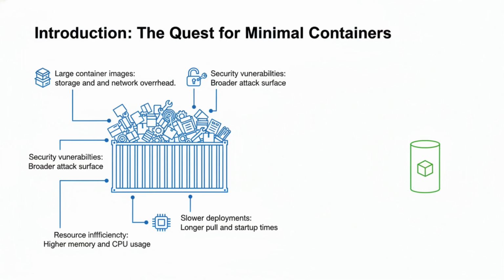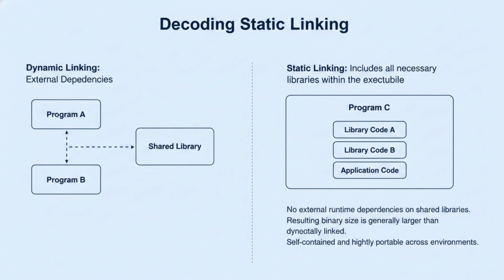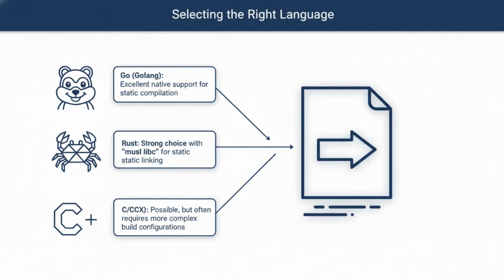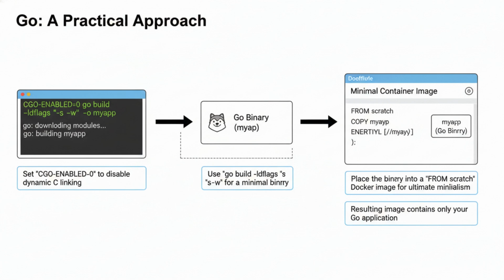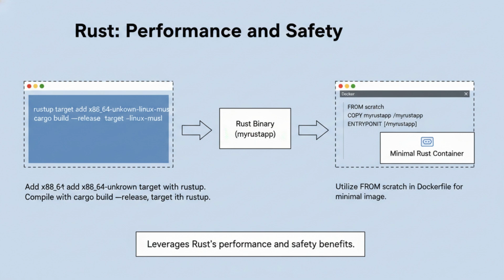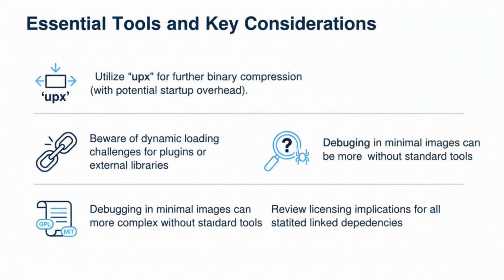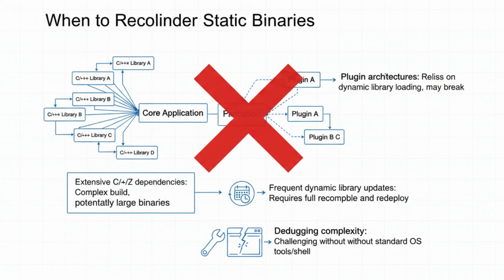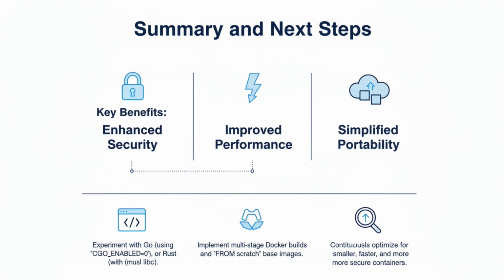How to Create a Minimal Static Binary for Container Environments | Docker Multi-Stage Build Tutorial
Unlock faster deployments and lighter containers with this step-by-step guide to creating a minimal static binary for container environments. In this video, we walk through Docker multi-stage builds, show how to compile your applications (Go, Rust, or C) into a fully static binary, and package it into a minimal Docker image (FROM scratch / distroless) that runs with no shell and no extra layers. Learn how static linking produces portable, dependency-free binaries and why minimal container images are essential for production-grade cloud deployments.
Perfect for DevOps engineers, backend developers, and anyone looking to optimize container size, security, and performance.